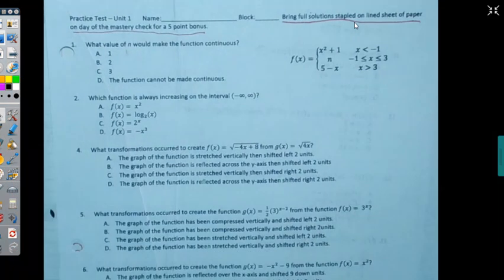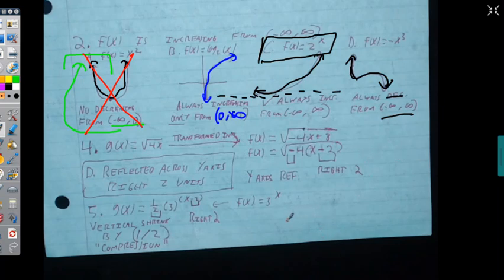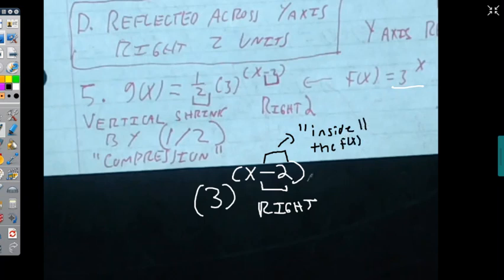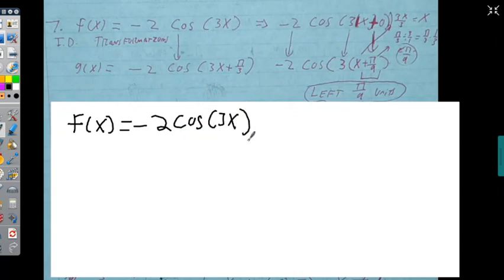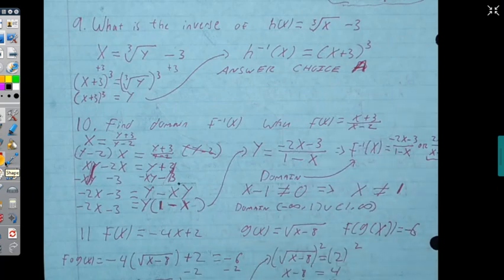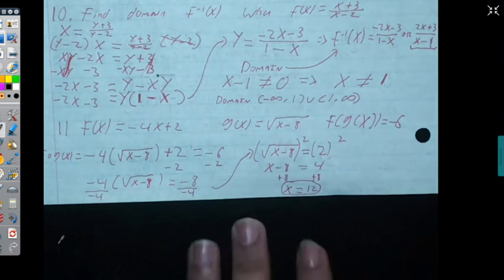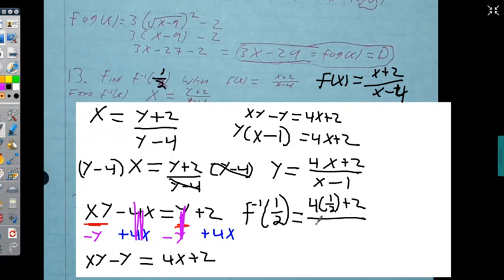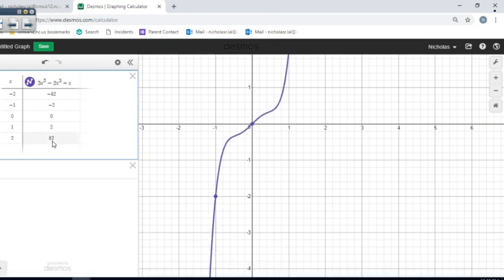unit 1 mastery check practice walkthrough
recorded live in 3rd block 2/8/19